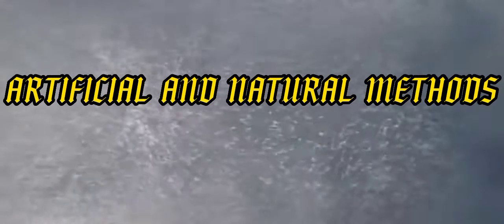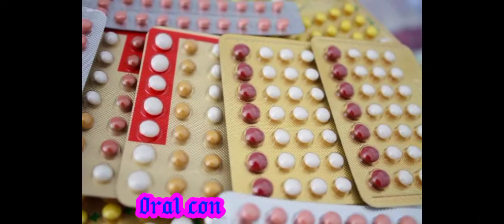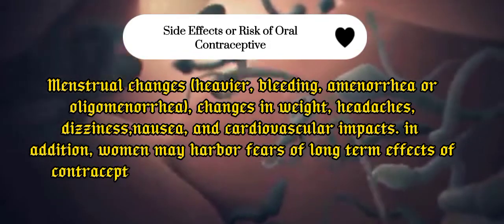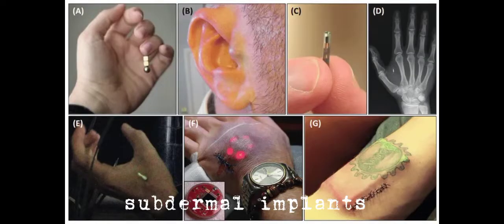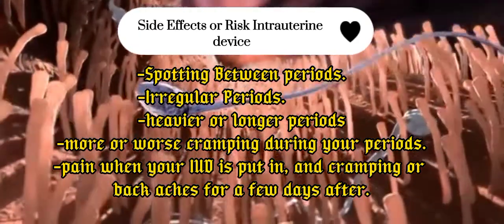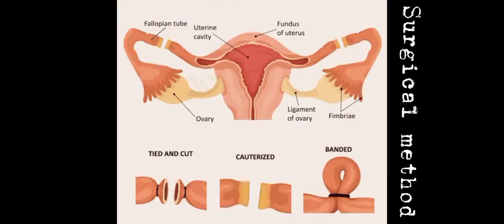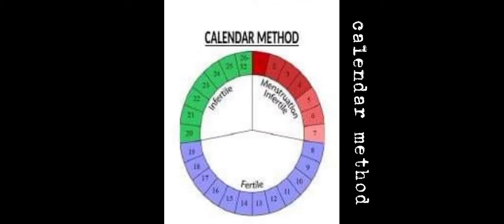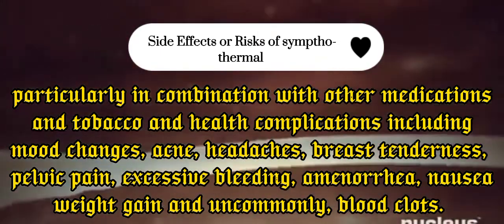Artificial and Natural methods of Contraception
Socong, Jenisel g. BSED MATH-1